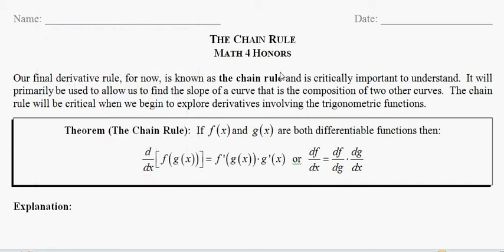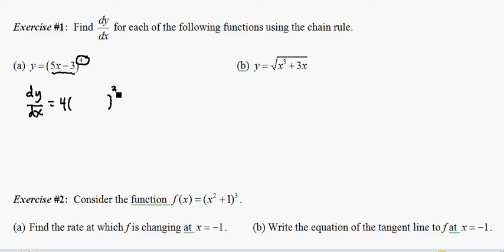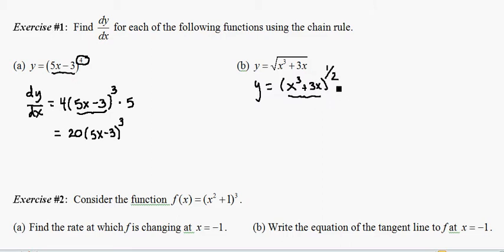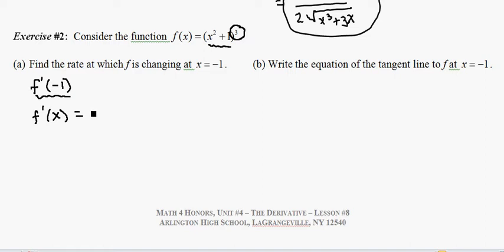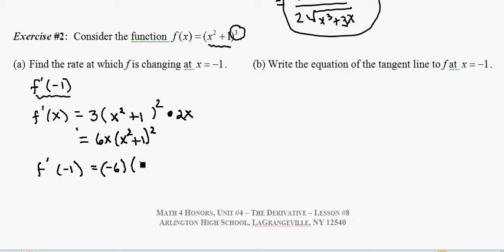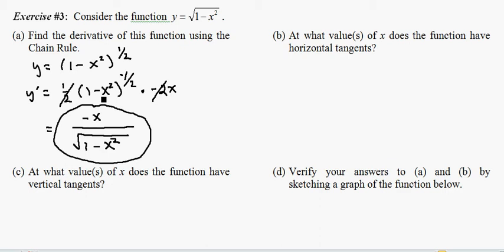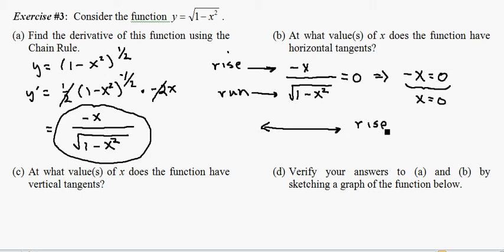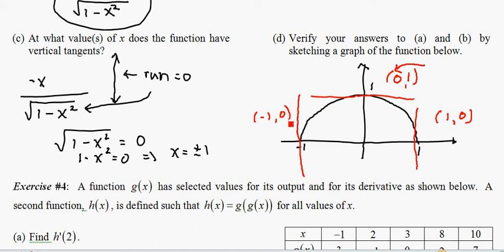Unit #4.Lesson #8.The Chain Rule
In this video we cover the mechanics of the Chain Rule and give some examples of its use.